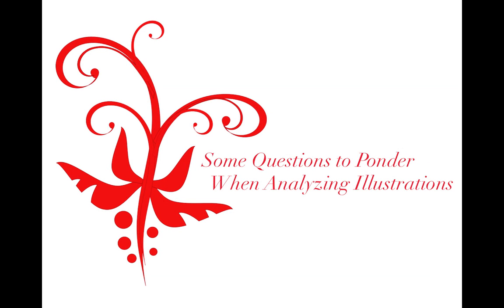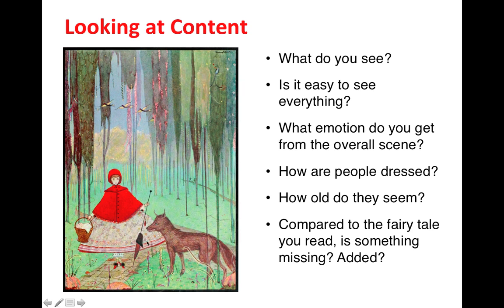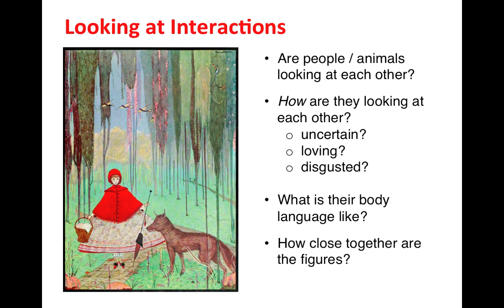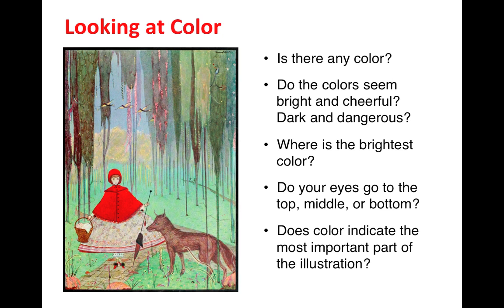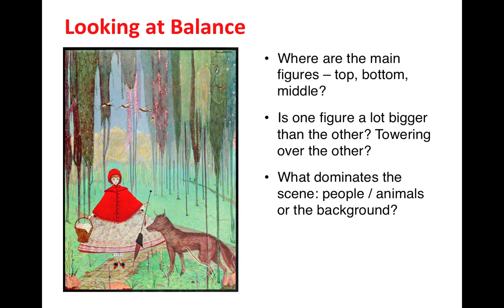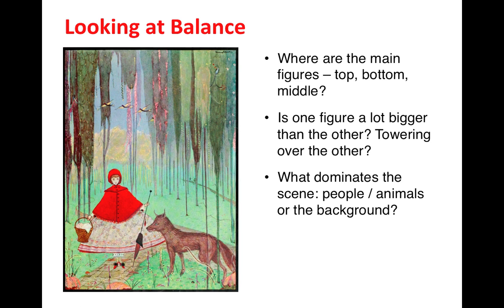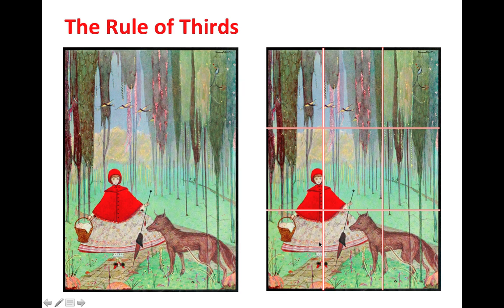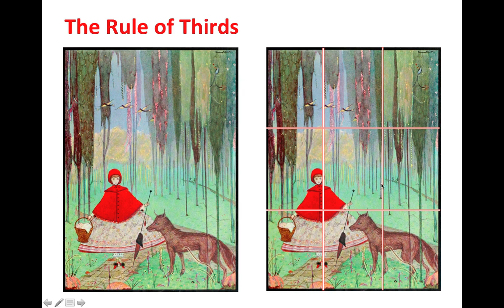HUMA1303: Illustration Analysis